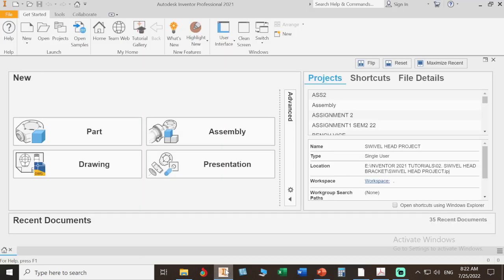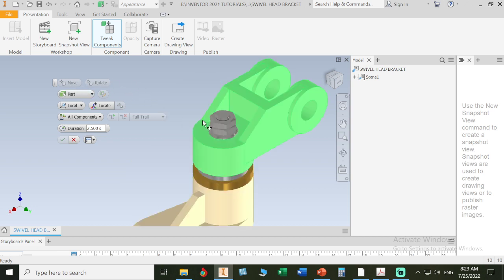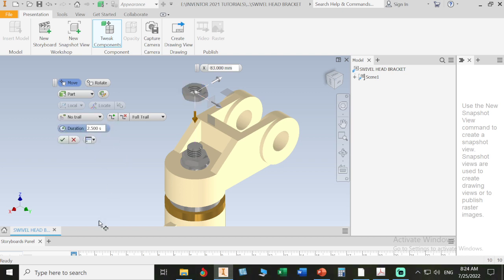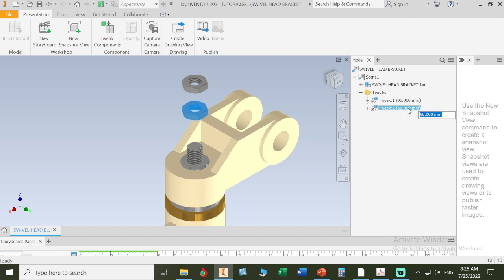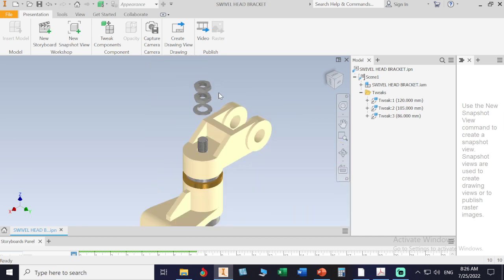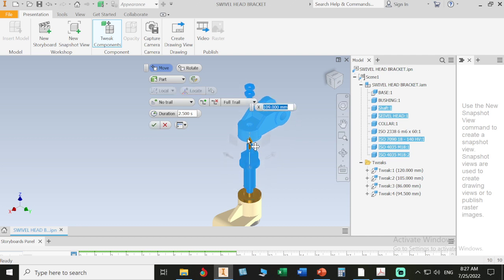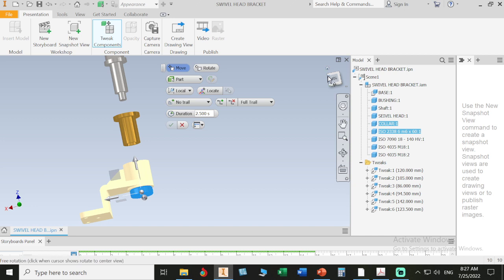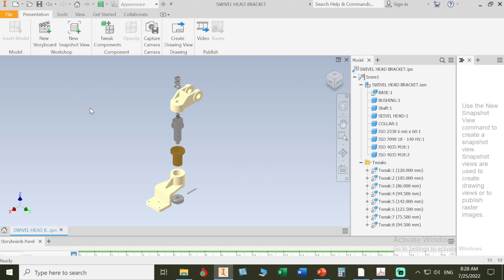06 SWIVEL HEAD BRACKET EXPLODED ASSEMBLY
From Zero to Hero mastering Autodesk Inventor Series of educational tutorial - Exploded assembly